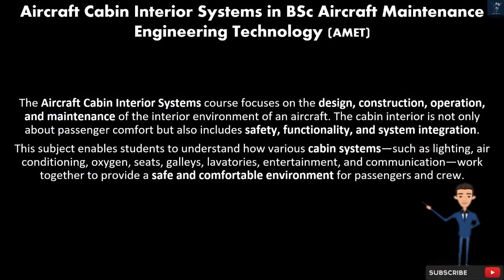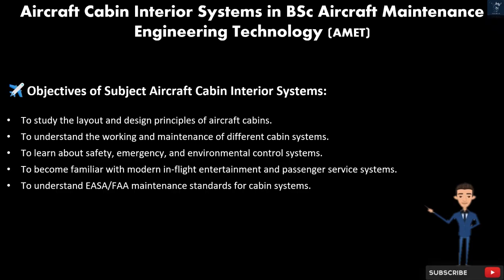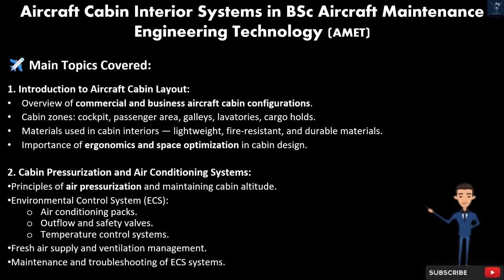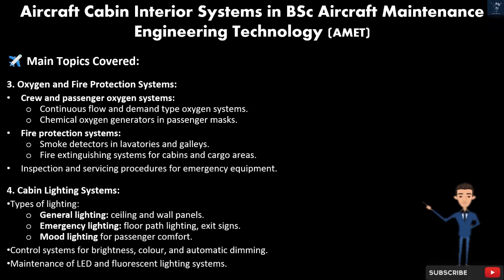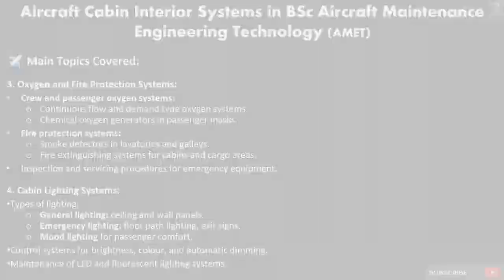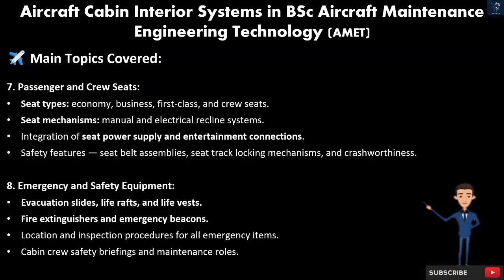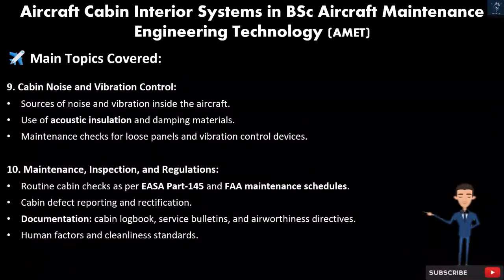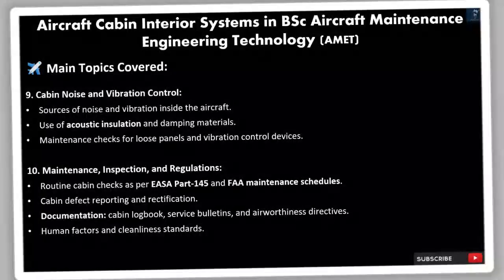Aircraft Cabin Interior Systems in BSc Aircraft Maintenance Engineering (AMET) | Complete Overview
In this video, we explore Aircraft Cabin Interior Systems — an essential subject in the BSc Aircraft Maintenance Engineering Technology (AMET) program. Learn about the structure, design, functions, and safety features of modern aircraft cabins, including seating systems, lighting, oxygen supply, and in-flight entertainment.

Whether you’re an aviation student, AME trainee, or aspiring aerospace professional, this video gives you a clear understanding of the systems that ensure passenger comfort and safety inside the aircraft.

📌 Topics Covered:

✈️ Overview of Aircraft Cabin Systems
✈️ Introduction to Aircraft Cabin Layout
✈️ Environmental Control & Lighting
✈️ Oxygen and Pressurization Systems
✈️ Passenger & Crew Safety Features
✈️ Maintenance and Inspection Procedures
✈️ Cabin Pressurization and Air Conditioning Systems
✈️ Oxygen and Fire Protection Systems
✈️ Communication and In-Flight Entertainment Systems
✈️ Galleys and Lavatory Systems
✈️ Passenger and Crew Seats
✈️ Emergency and Safety Equipment
✈️ Cabin Noise and Vibration Control
✈️ Maintenance, Inspection, and Regulations